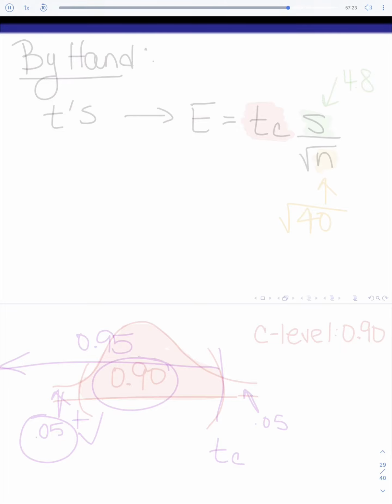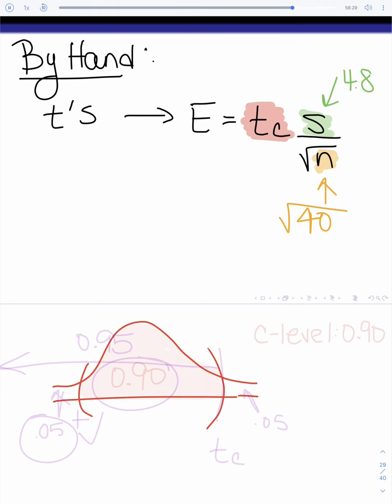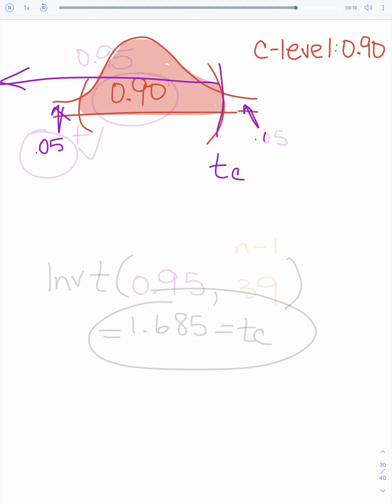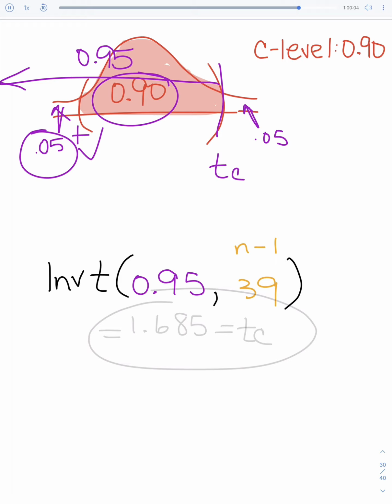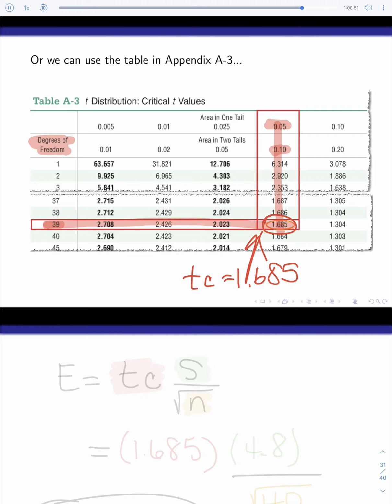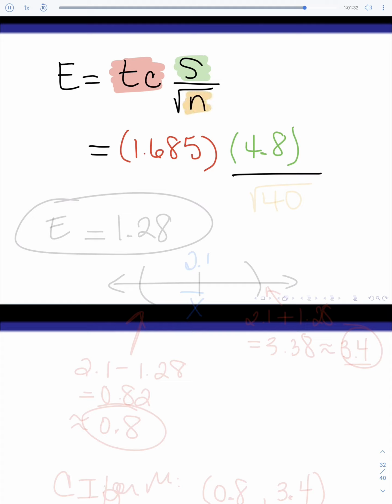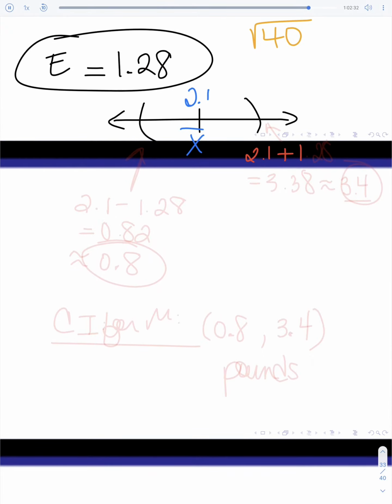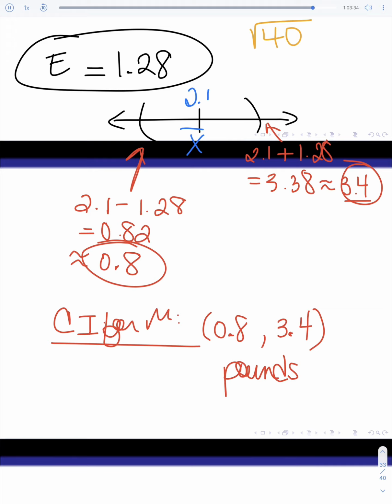STA 2023 Chapter 7 Section 2 Part 9